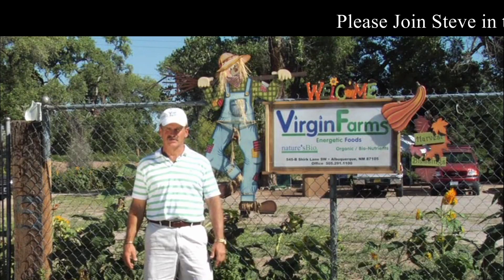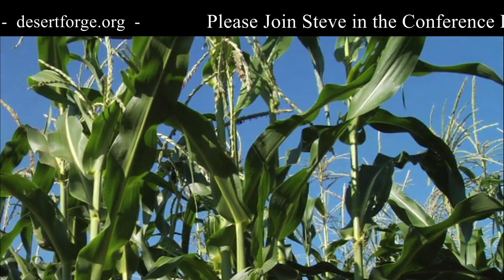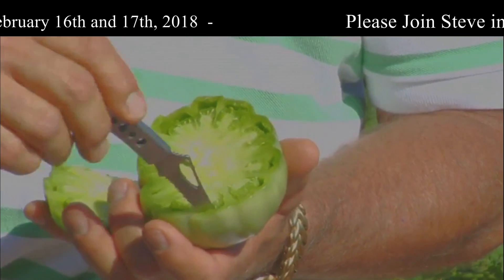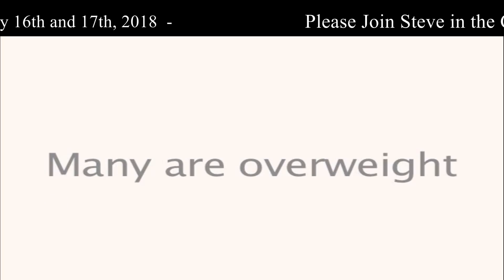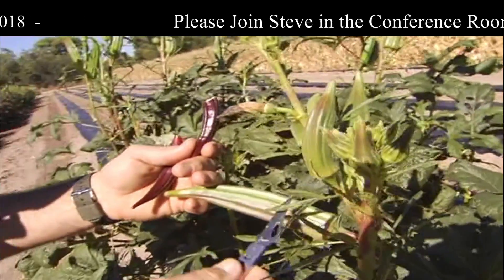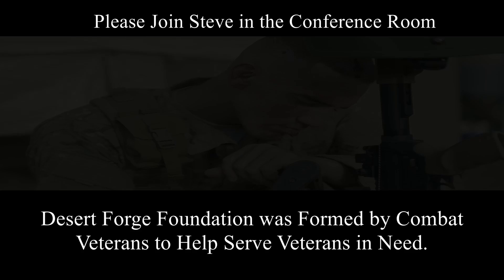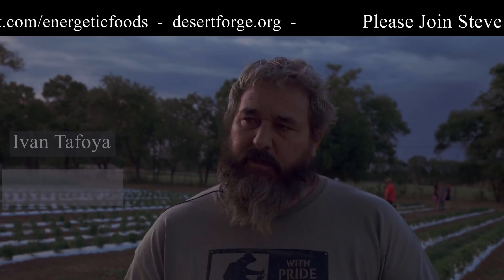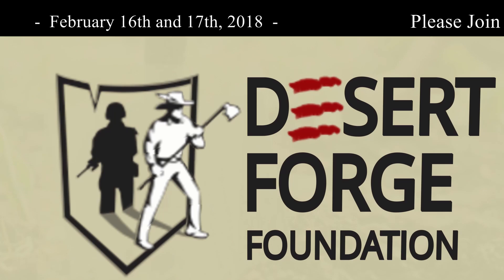Feb Event c